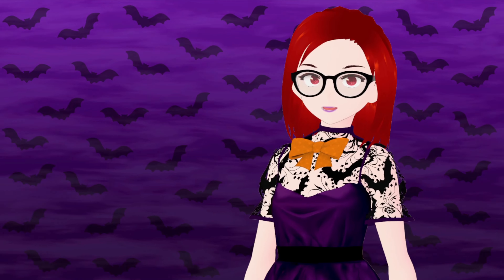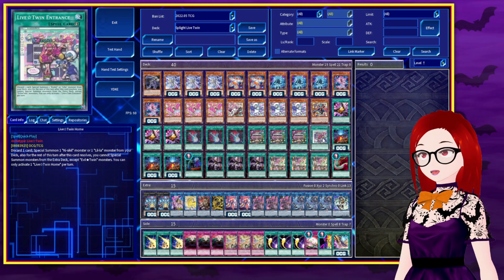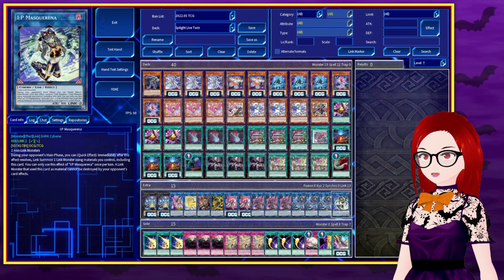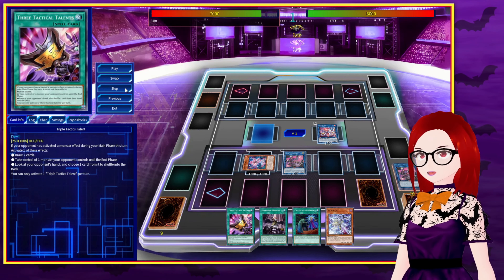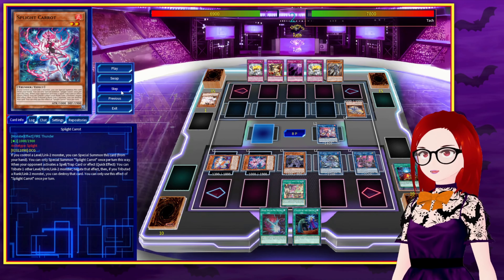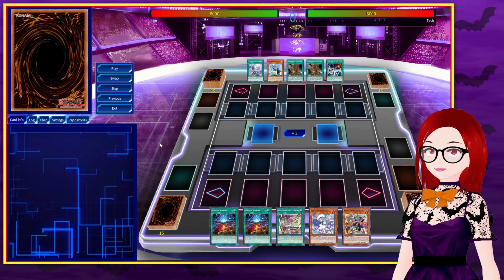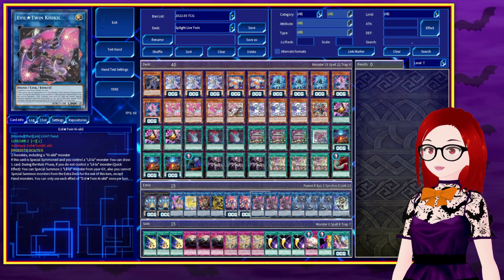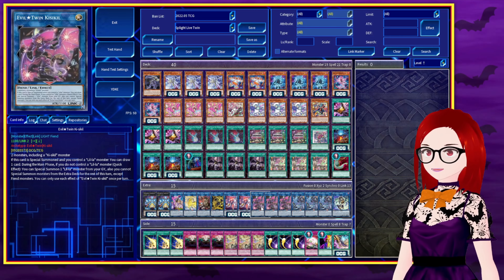Spright Live☆Twin Deck Profile 2022! Power of the Elements Format - Batty Decks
A decklist for a new deck! We are looking at a deck for the upcoming post Power of the Elements format, Spright Live Twin! Using the powerful level 2 support of the Sprights and the recursive ability of the live twins and evil twins (most of which are level or rank 2) we can out grind game our opponents! Or, ya know, just make a scythe lock and then attack with Trouble Sunny.

If you click here you can reach my tip page where you can contribute to me so I can continue to do streams like this. I do this all for free, so ever bit of support helps me keep things running, and I truly appreciate every bit of it.

If you like any music that is playing on stream, its most likely from Lunacharsky's Radical Synth Board, my synth band! You can check out my music by clicking here to go to my Bandcamp page!